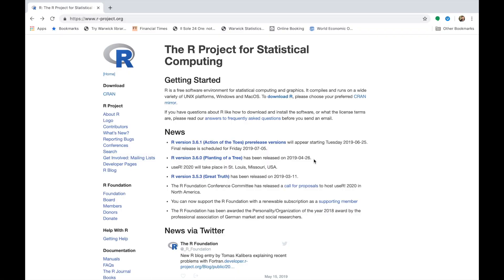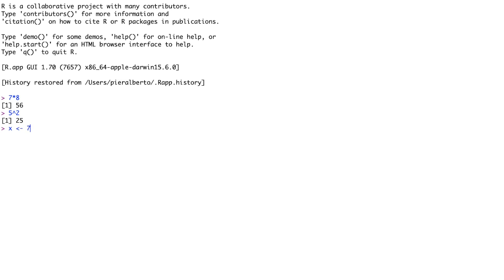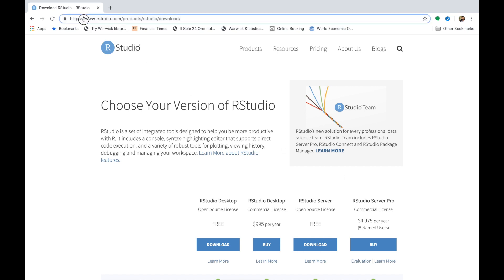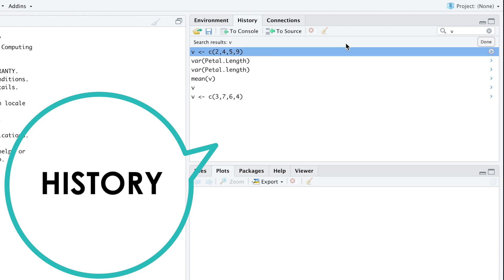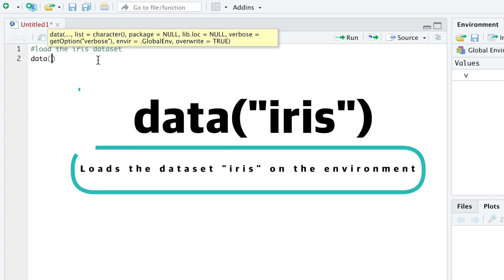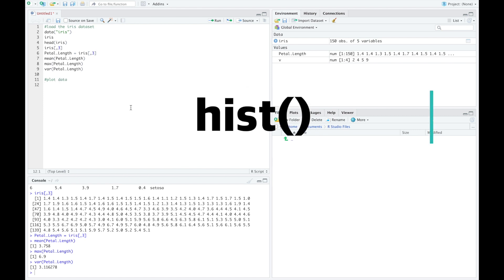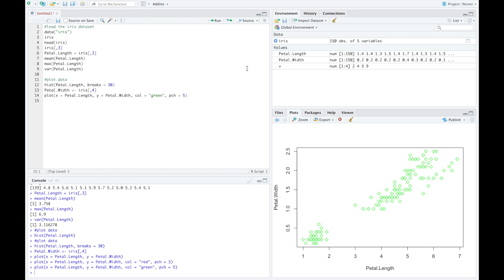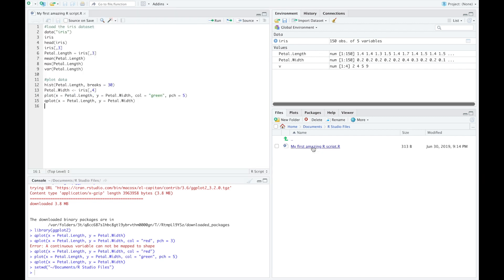R Studio Tutorial (ENG)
A brief and basic R Studio tutorial to help you getting started with the software!